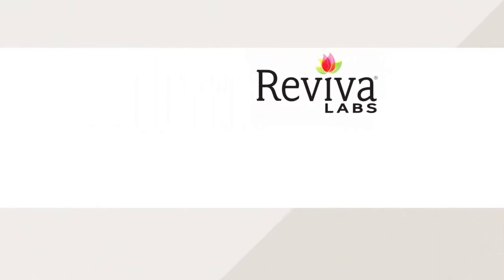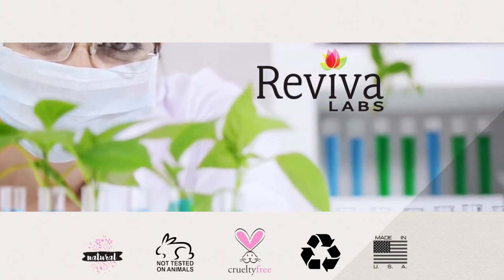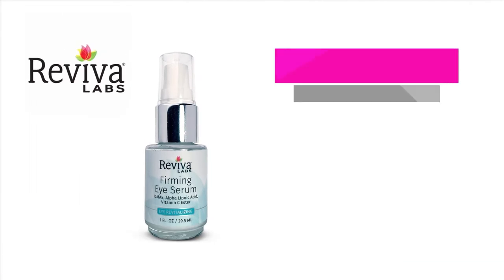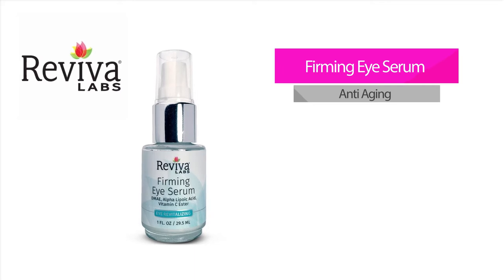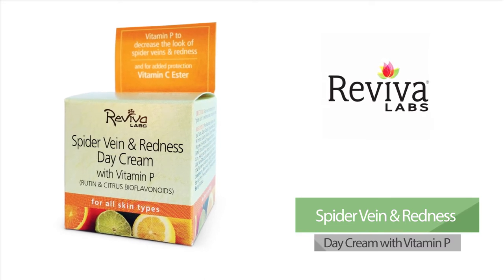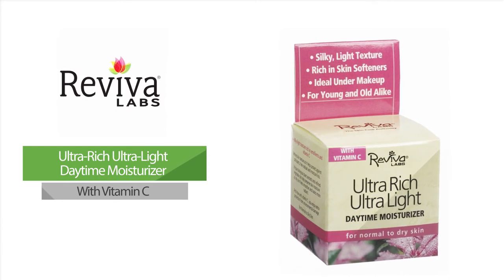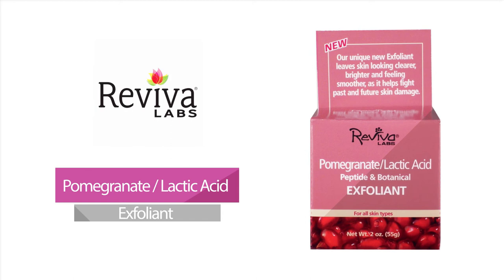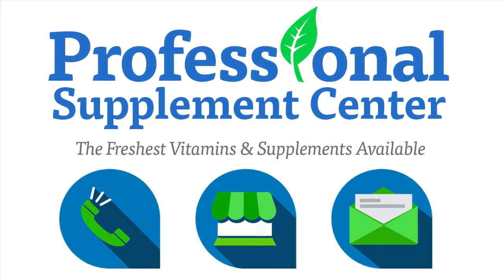Reviva Labs Unique All Natural Skin Care Products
Reviva Labs is a line of unique all natural skin care products offered in professional skin care salons and health food stores for over 40 years. Through the years, Reviva Labs has kept abreast with the latest advances in skin science and technology, and continues to be on the forefront of innovation and problem-solving for individual skin care needs.

Some popular products from Reviva Labs includes:

Alpha Lipoic Acid, Vitamin C Ester and DMAE Cream: This proven effective, super antioxidant, anti-aging night cream tones and firms throat and facial skin, dramatically diminishes visible signs of aging, smooths fine lines, battles skin damage, and protects against future damage. UPC - 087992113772

Firming Eye Serum: This popular product helps to reduce the appearance of eye area wrinkles, puffiness, and dark circles, and protects against future signs of aging. Synergistic ingredients include DMAE, hyaluronic acid, a multi-peptide/bioflavonoid complex, alpha lipoic acid, and vitamin C ester, which work to smooth and enhance overall eye area appearance. UPC - 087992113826

Spider Vein & Redness Day Cream with Vitamin P: This product provides rutin and citrus bioflavonoids, ingredients proven to reduce the appearance of dilated and inflamed capillaries, and aid in the prevention of future damage. UPC - 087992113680

Makeup Primer: Used alone or under makeup, this product helps complexion look instantly smoother and flawless. Makeup Primer fills lines, conceals pores, controls excess oil, perfects skin texture, and leaves skin smooth and silky. UPC - 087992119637

Ultra-Rich Ultra-Light Daytime Moisturizer with Vitamin C: This lightly textured, yet emollient- rich moisturizer provides unique biological plant extracts and refined vegetable oils to help increase the skin’s ability to hold moisture, thereby improving the appearance of dry skin for a radiantly smooth complexion. UPC - 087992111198

Pomegranate/Lactic Acid Exfoliant: Suitable for all skin types, this unique, non-abrasive, all natural exfoliant provides plant and herbal extracts that leave skin clearer, brighter and smoother. Its ingredients work to simultaneously address existing damage, while also preventing future skin. UPC - 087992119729